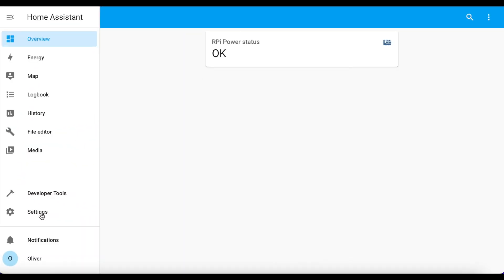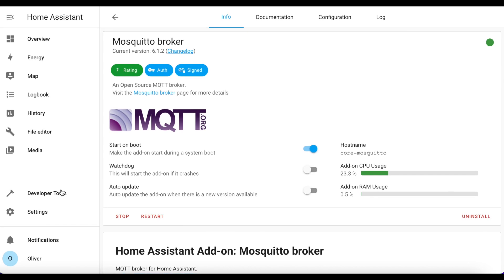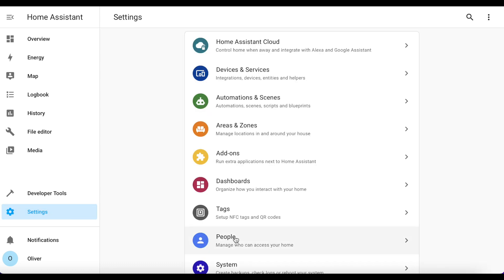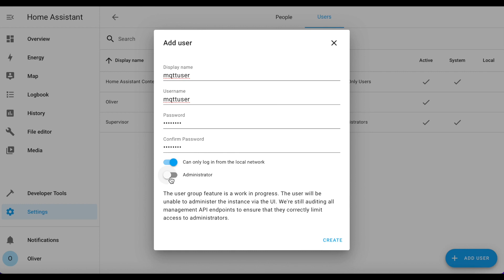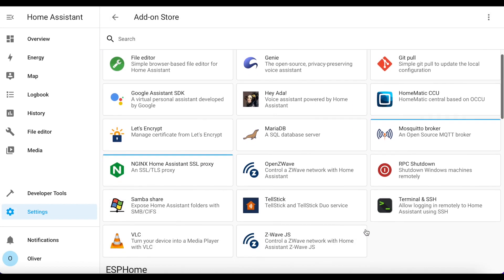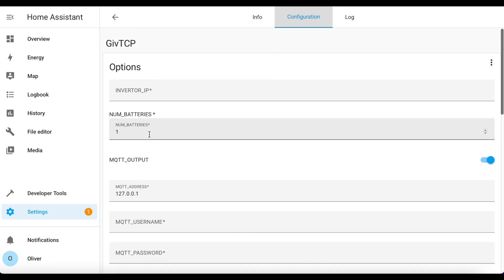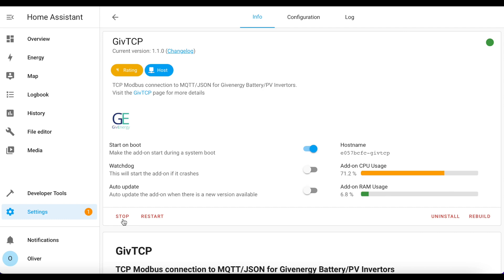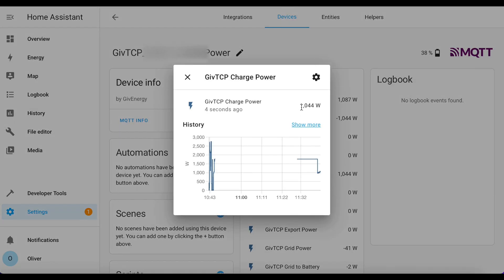GivEnergy GivTCP Home Assistant Add-on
UPDATE Dec-2022! This video is now out of date. There's a new video out showing the full end-to-end installation and configuration of GivTCP here so please follow that guide instead